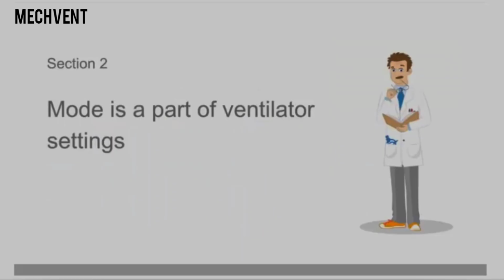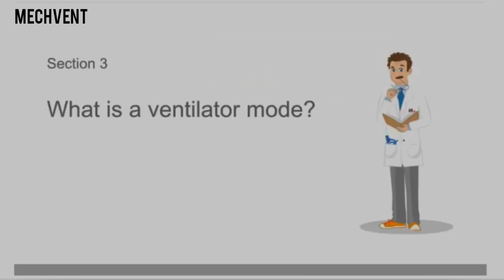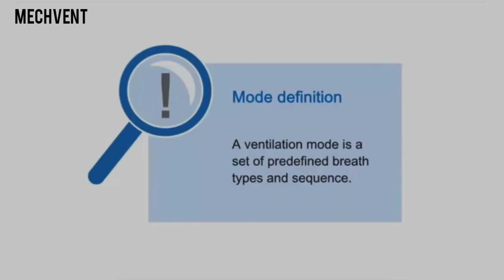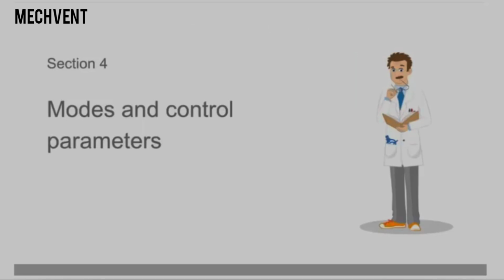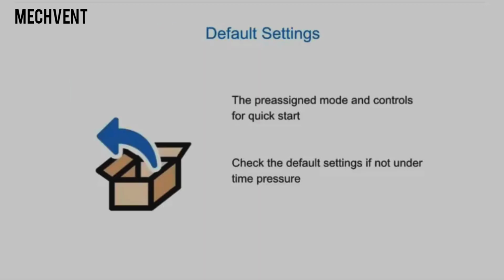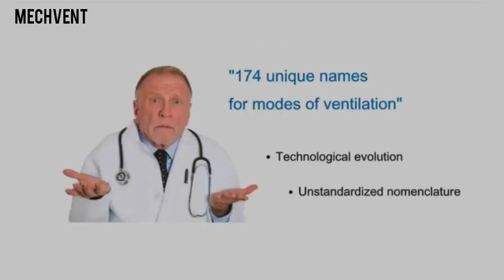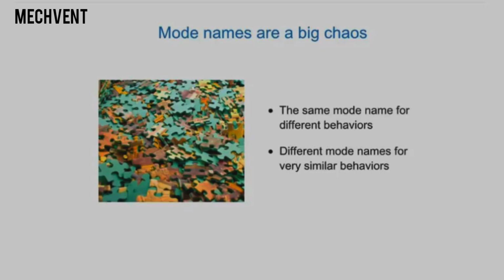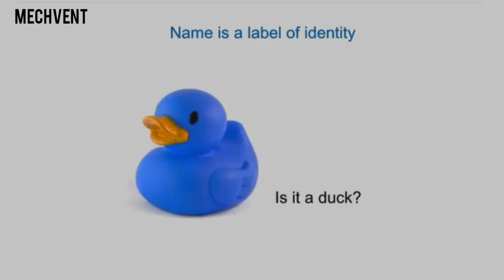Chapter Seven | Part modes of mechanical ventilation